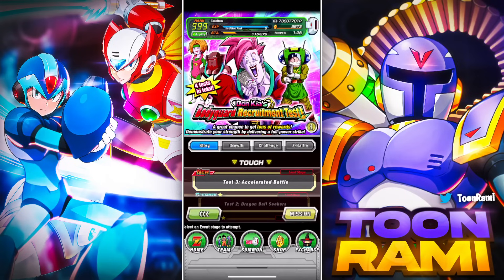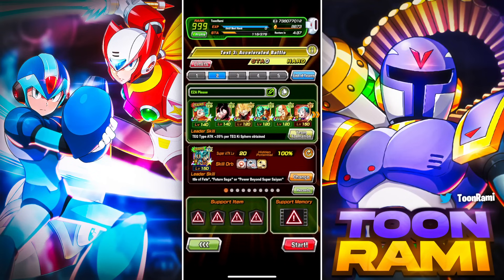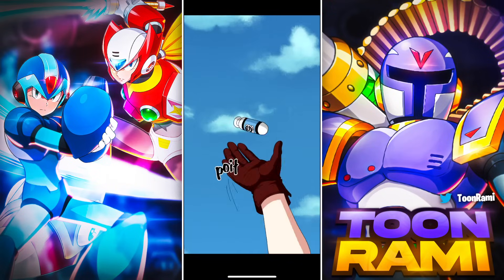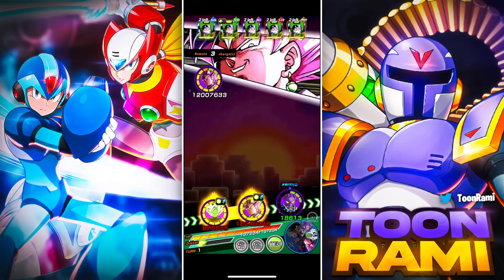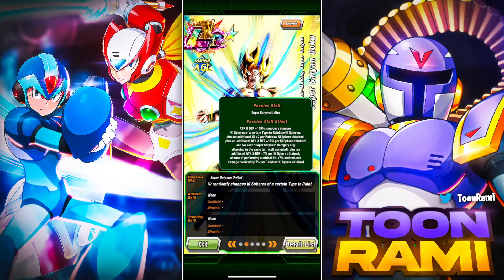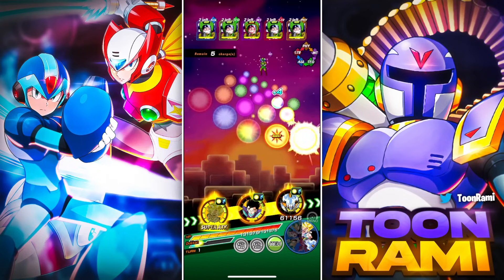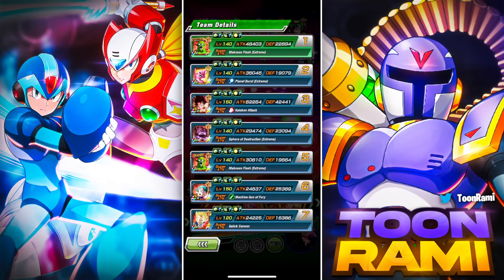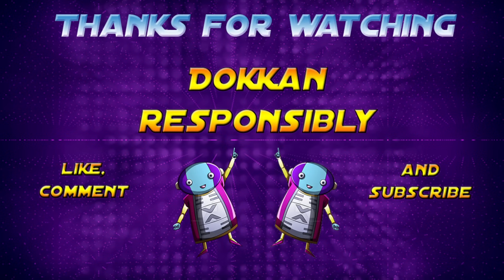HOW TO BEAT DON KIA'S BODYGUARD RECRUITMENT TEST w/ ACCELERATED BATTLE Week 3 | DBZ Dokkan Battle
Video Title: HOW TO BEAT DON KIA'S BODYGUARD RECRUITMENT TEST w/ ACCELERATED BATTLE Week 3 | DBZ Dokkan Battle

Sources:
Dokkan API